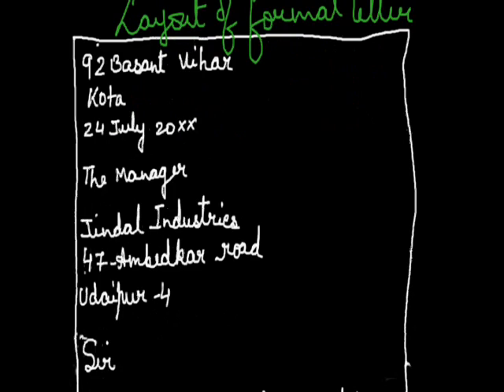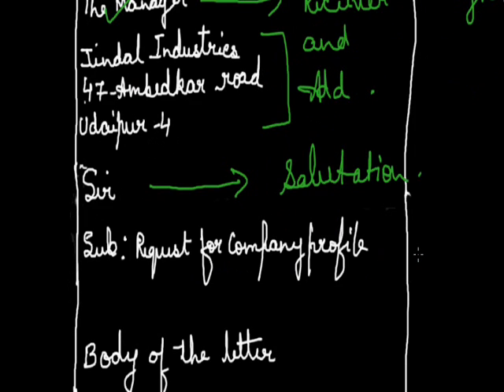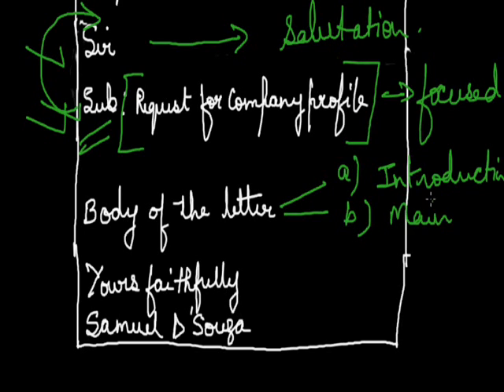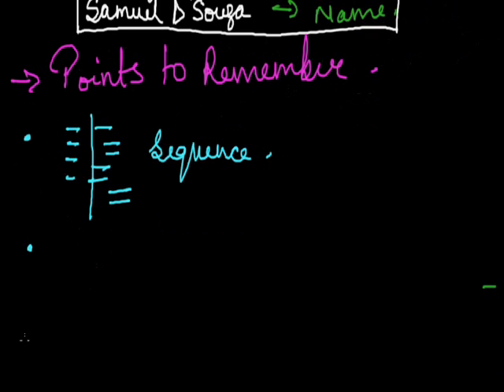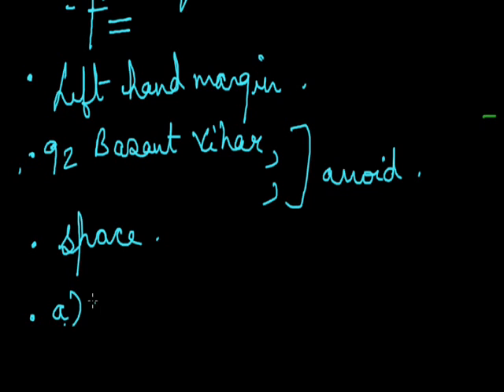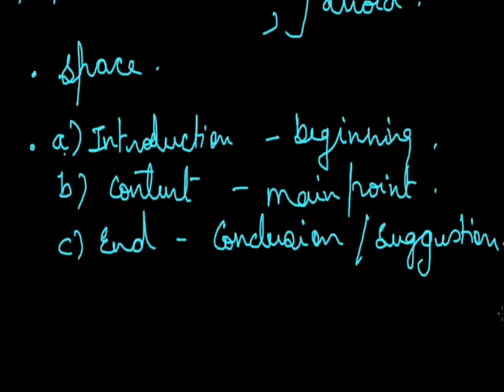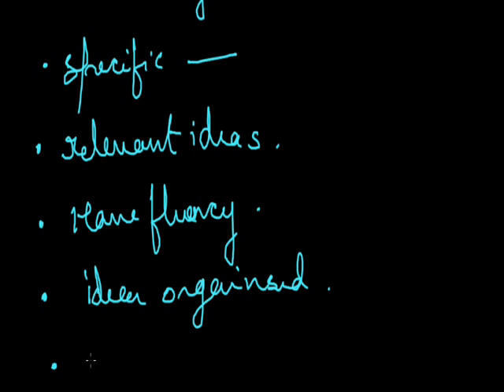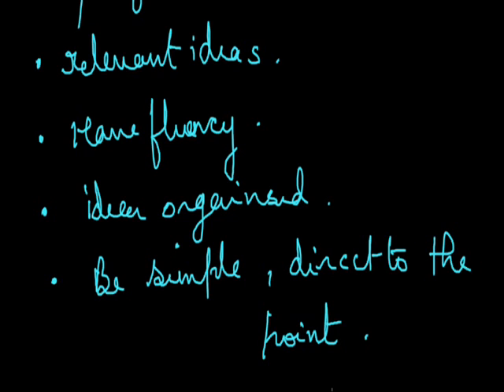Letter wrinting 001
The form of letters grade ix